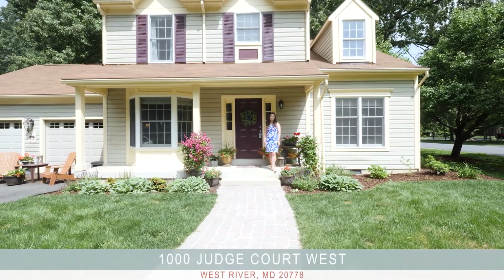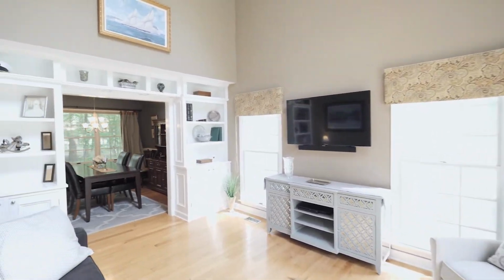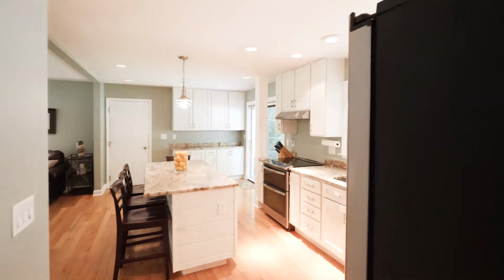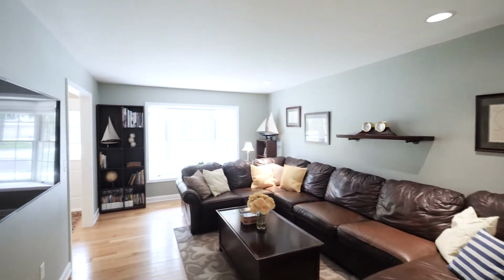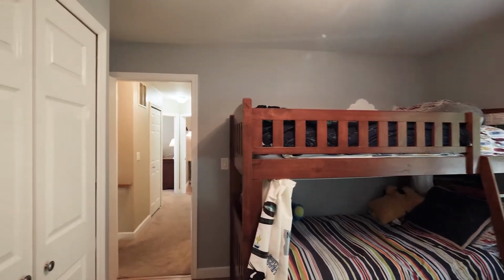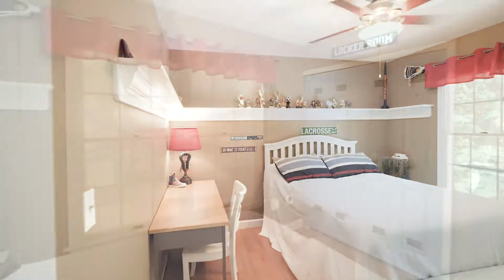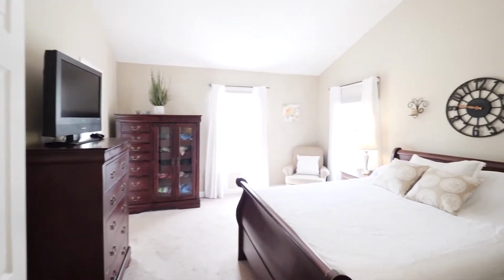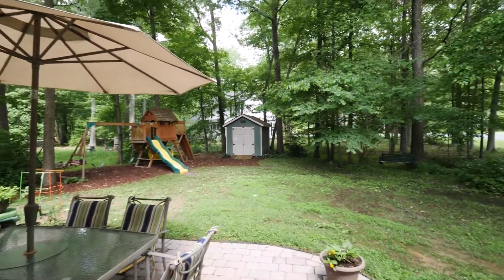1000 Judge Court W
Virtual Open House
West River   MD 20778   Branded